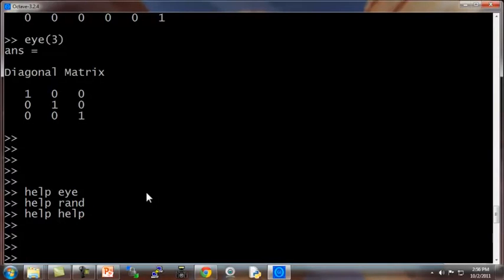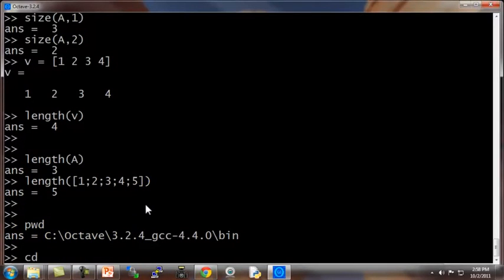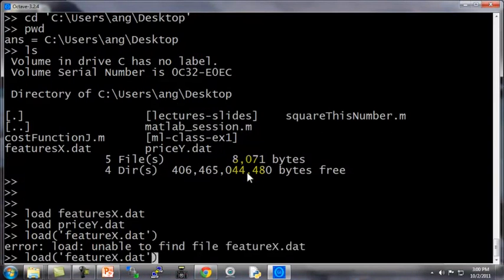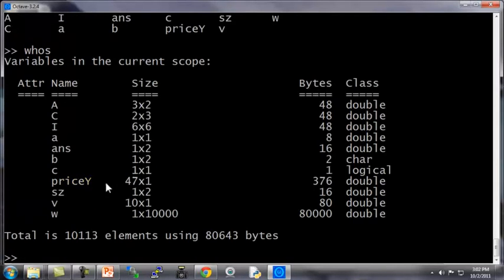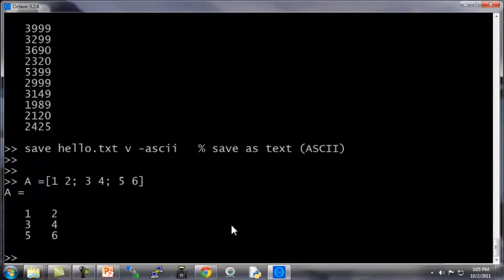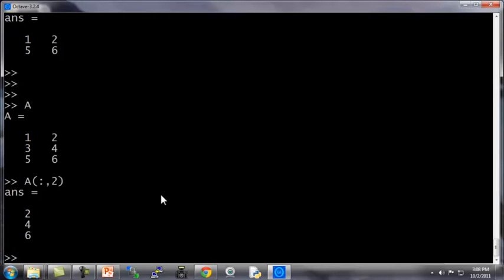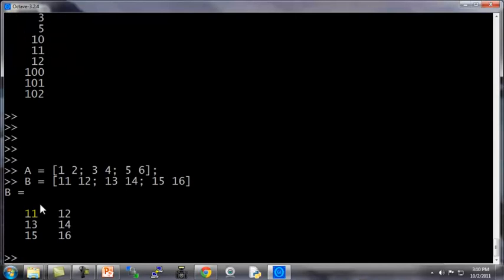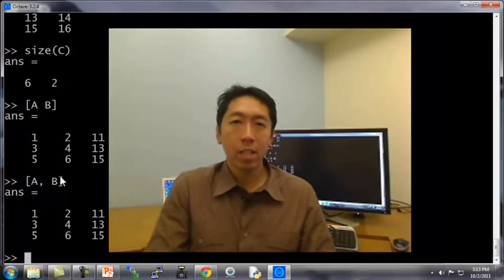Moving Data Around Stanford University Coursera